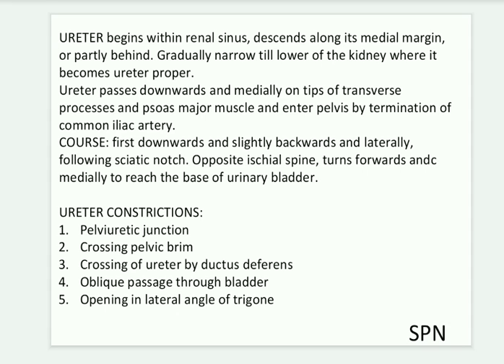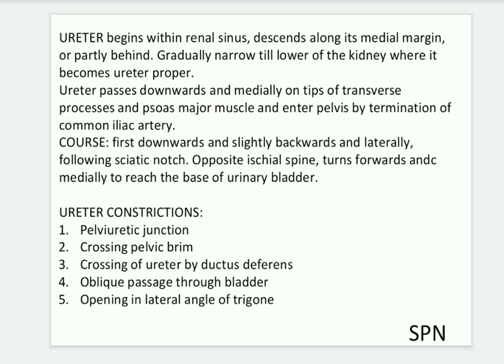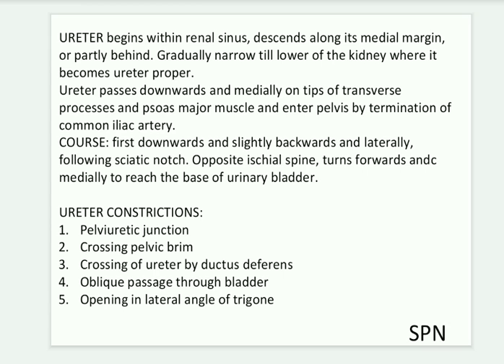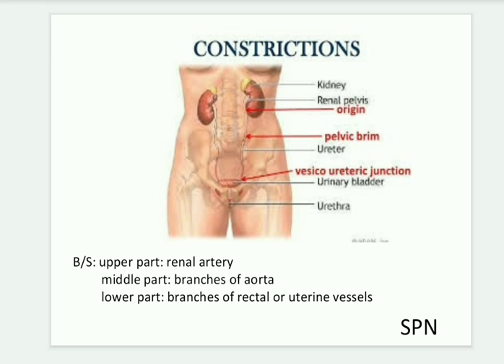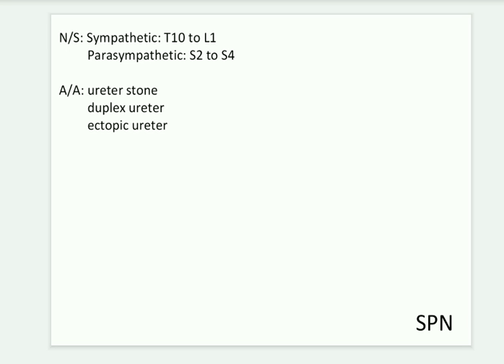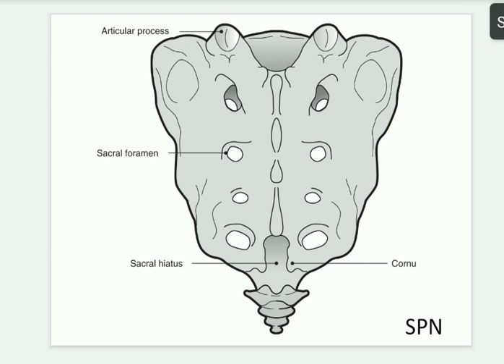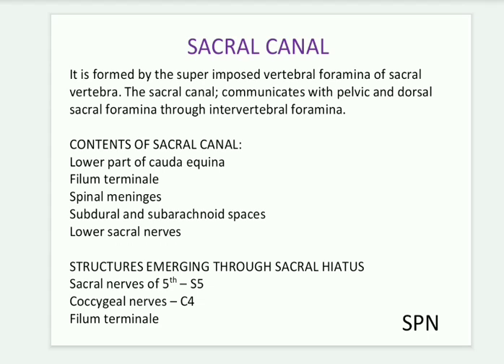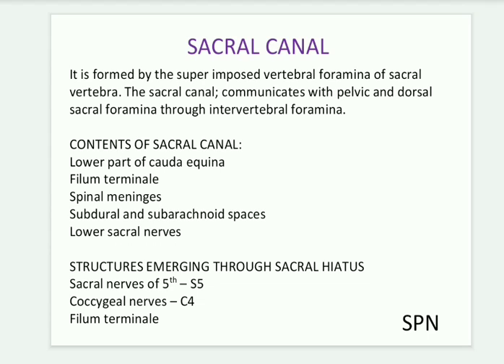ureter notes - anatomy